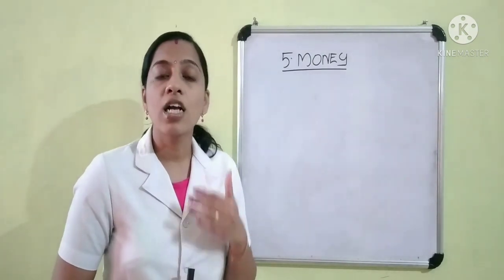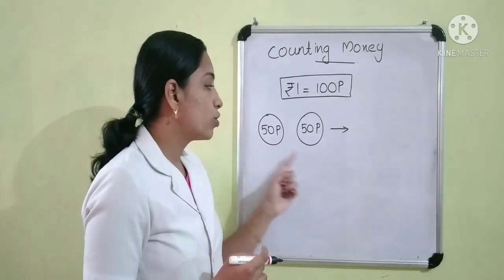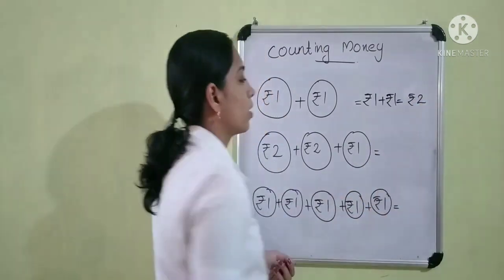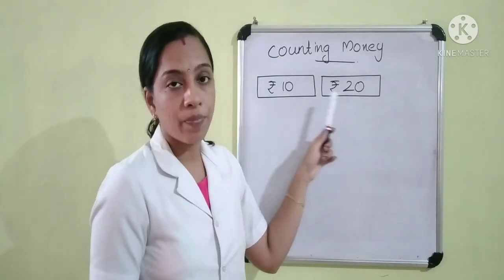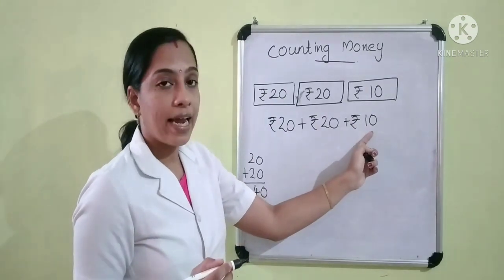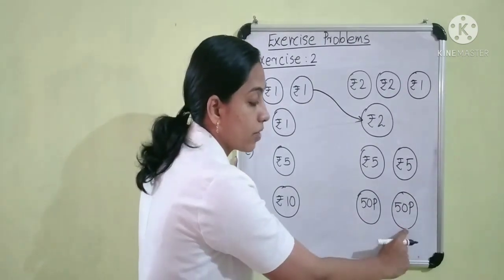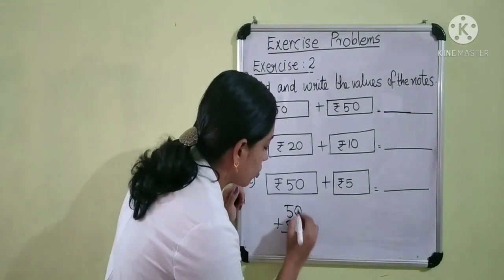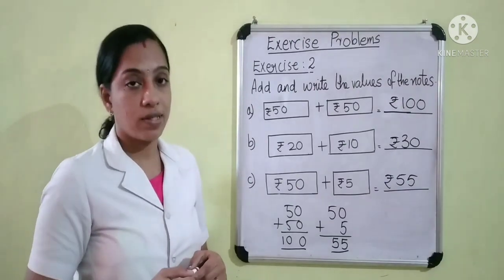Lecture video : class 1, 2.2.2021